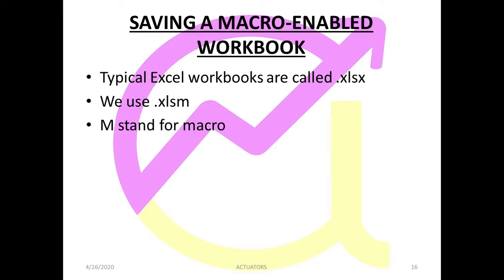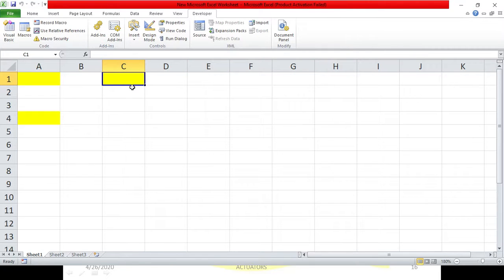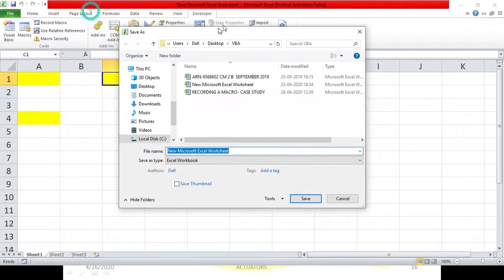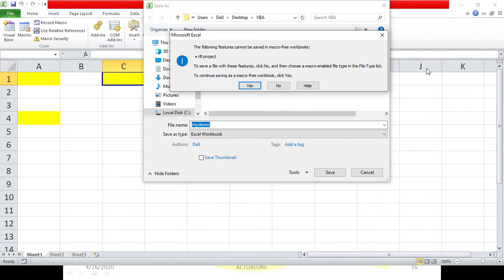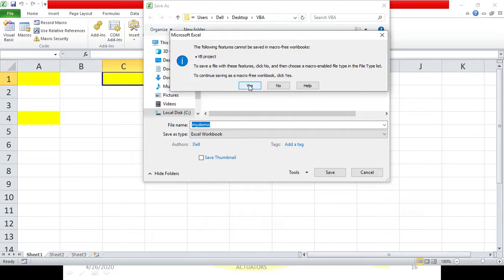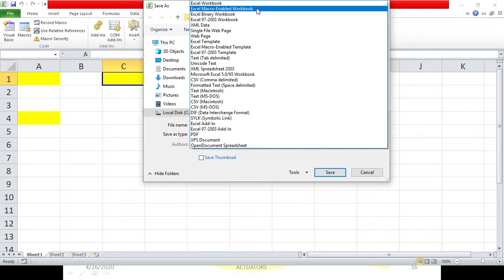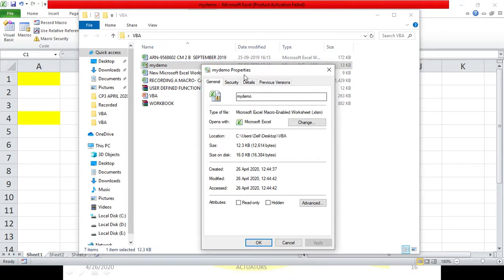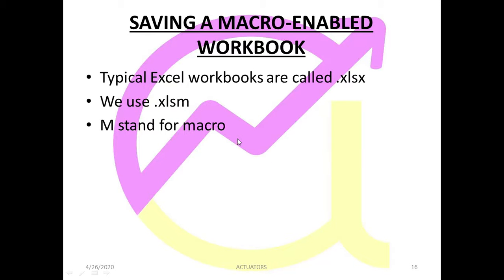Saving a macro enabled workbook | Shivangee Agarwal